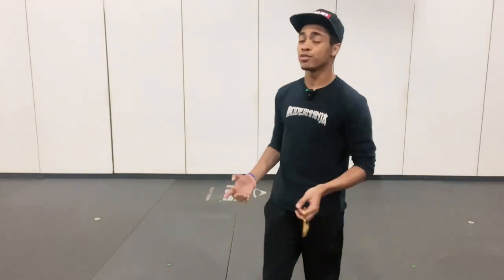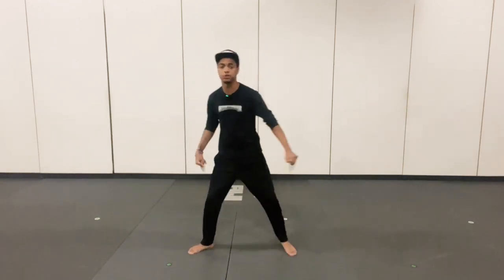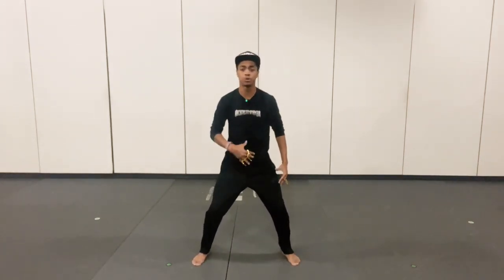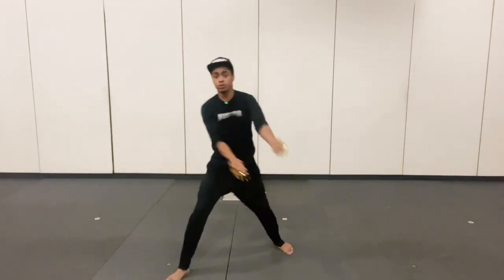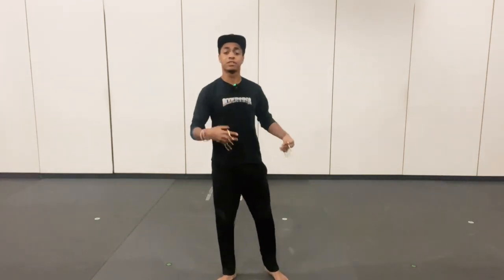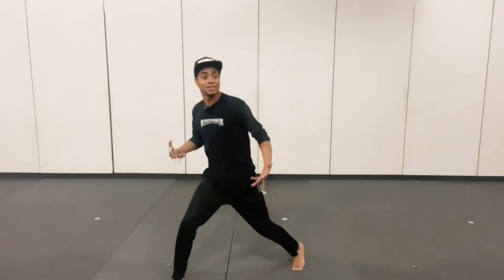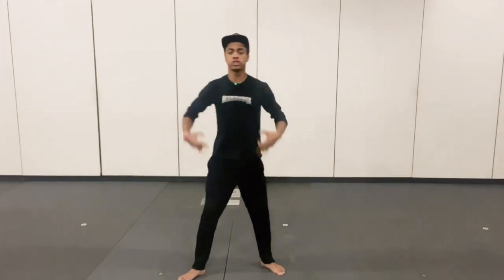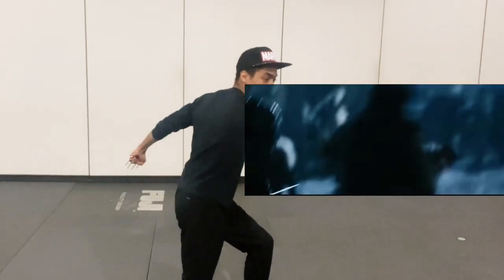How To Use Wolverine Claws In Real Life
Welcome to episode 3 in my series breaking down Wolverine's fighting style and teaching you how to do the moves he does. This is the first of the tutorial focused videos coming out. So make sure to find a nice space and enjoy!

=Links